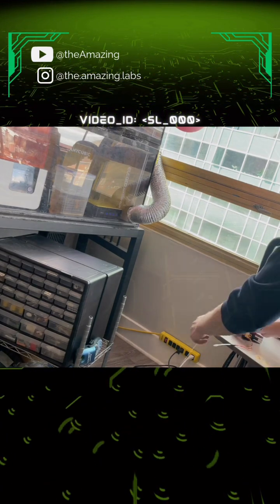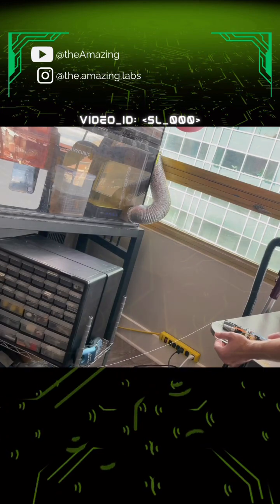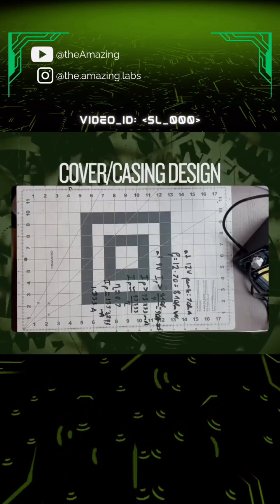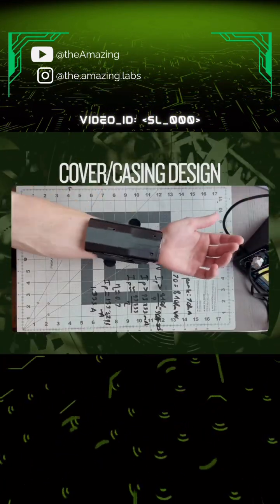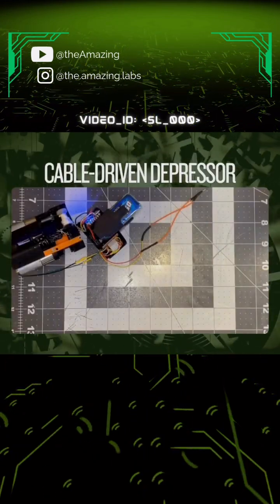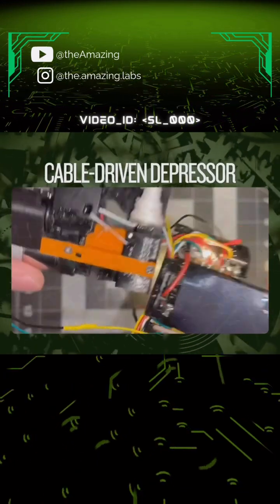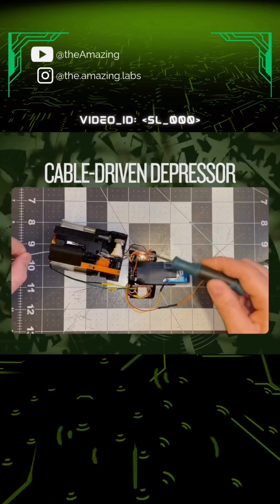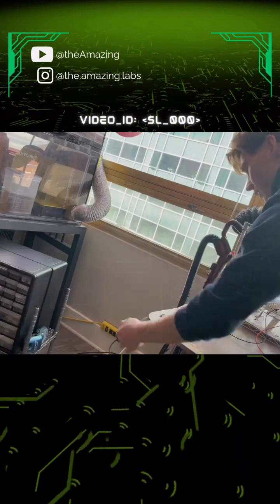We’ve got issues…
We return Friday. Let’s recap the issues.